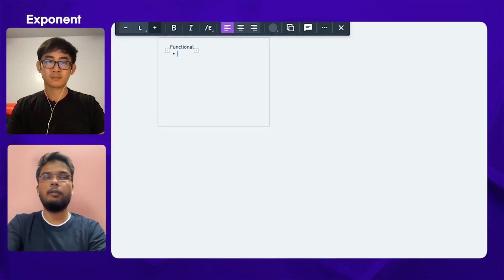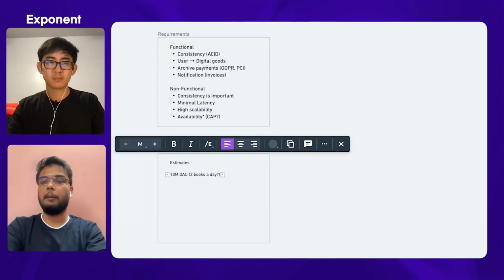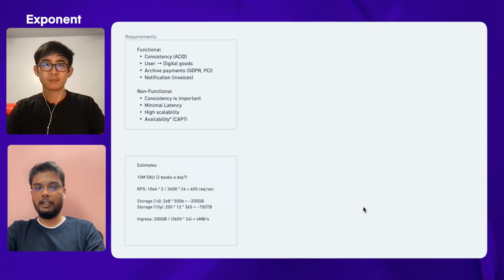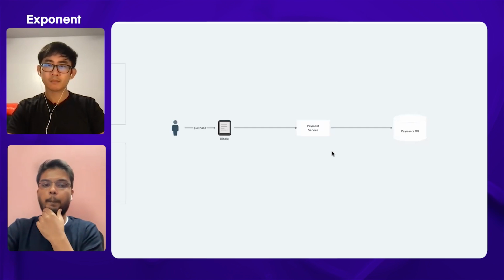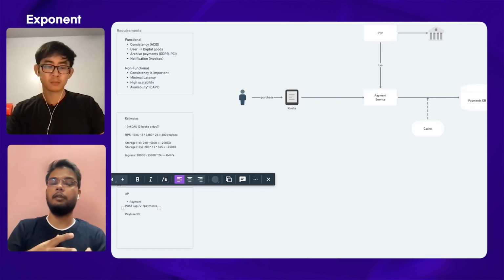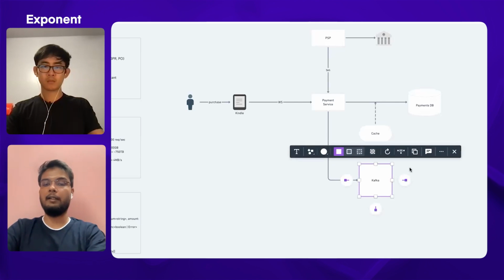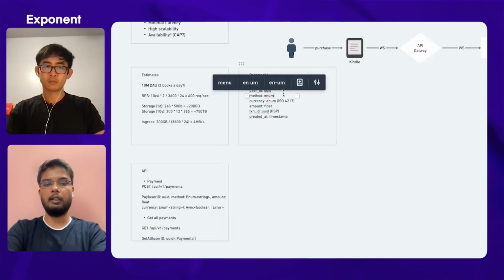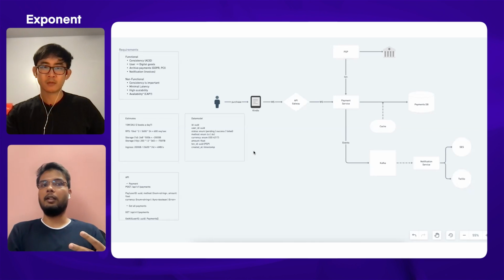System Design Interview: Design Amazon Kindle Payments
Karan Pratap Singh, a senior software engineer at Curebase, designs a payments system for the Amazon Kindle book shop.

0:00 - Introduction
0:48 - Question
1:14 - Requirements
10:16 - Design
18:06 - API
26:30 - Follow-up questions
32:22 - Interview Analysis
32:47 - Tips